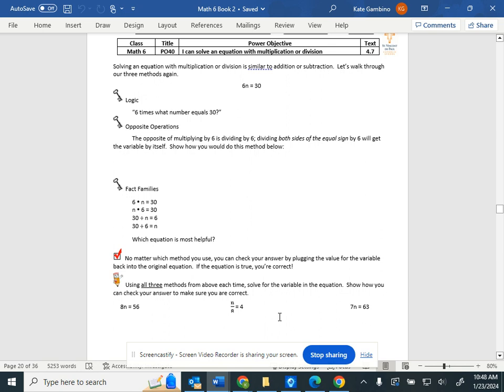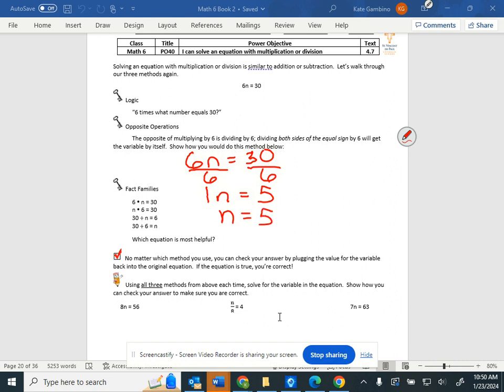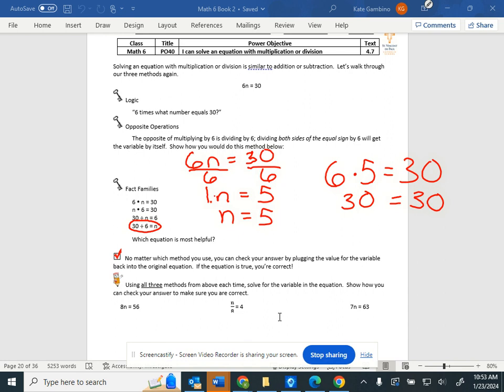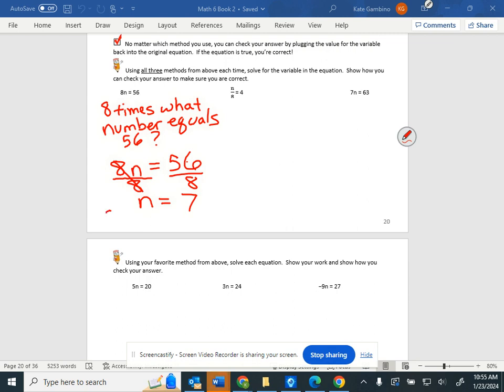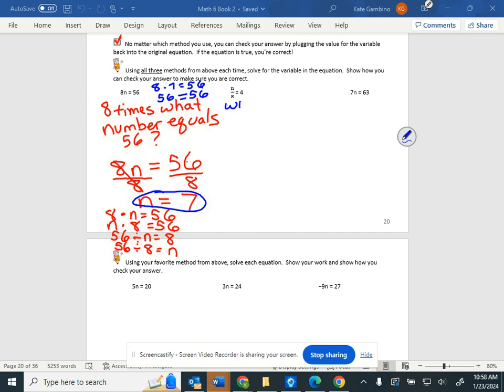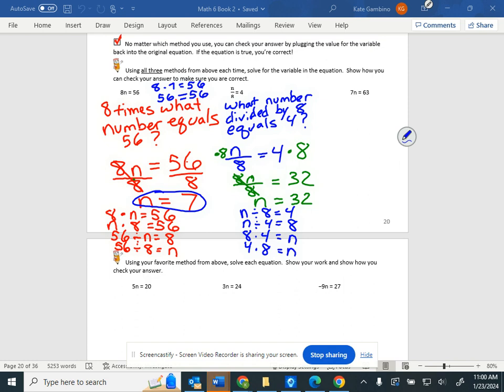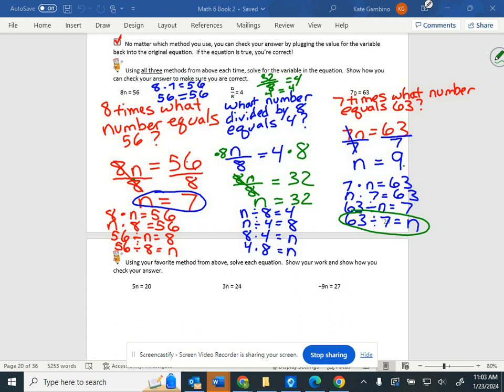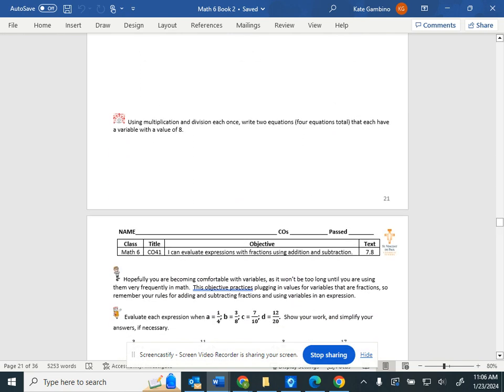1/23 Math 6 PO40